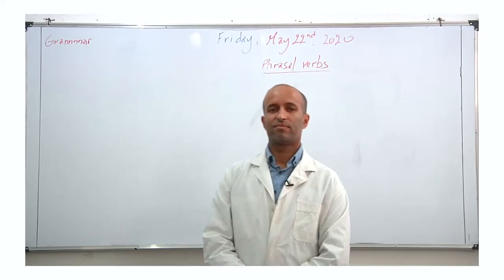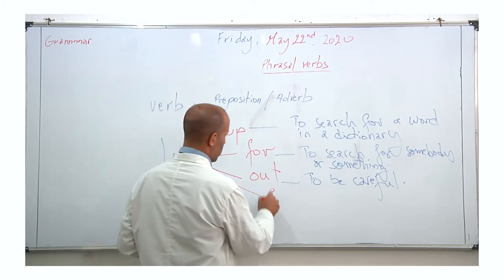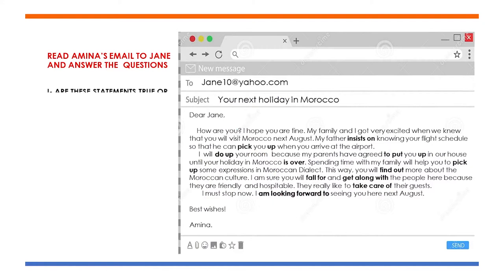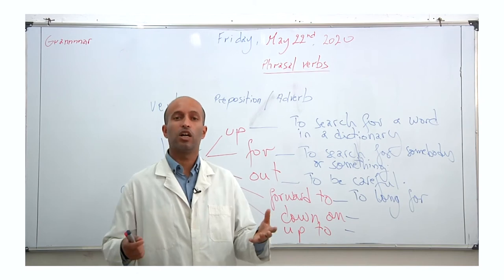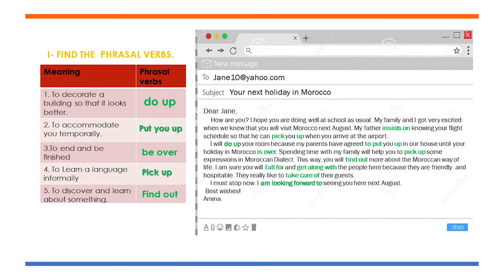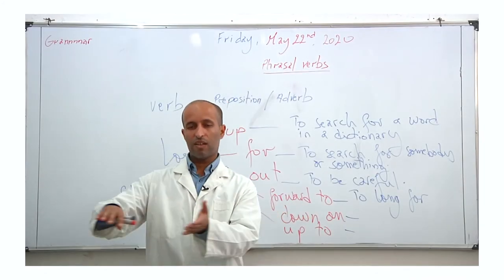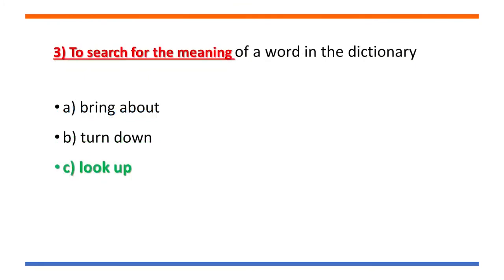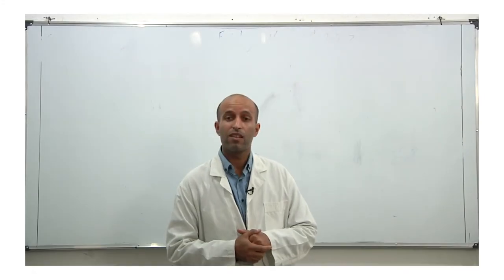Laayoune diffusion VEN 12JUIN C15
tice.ma telmidtice apprentissage  à distance التعليم